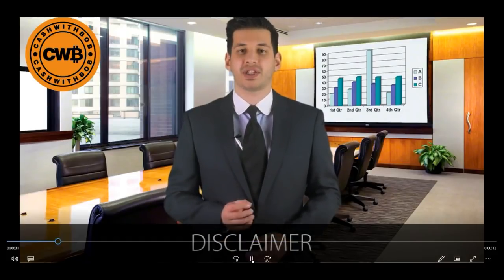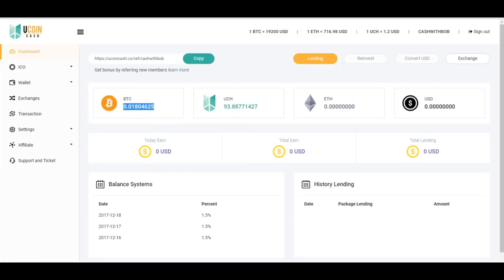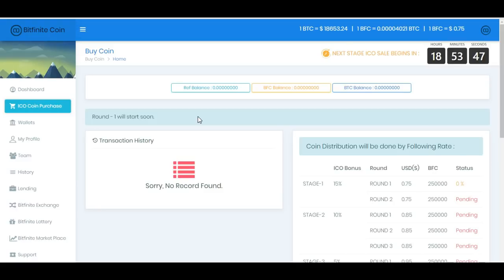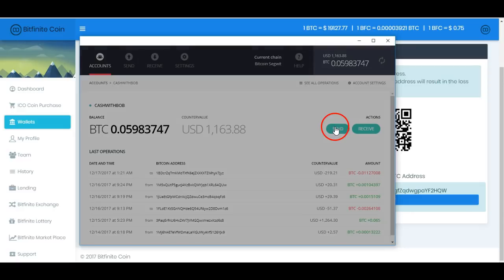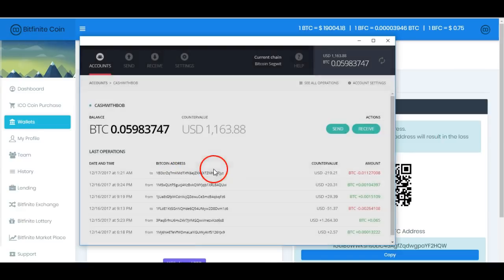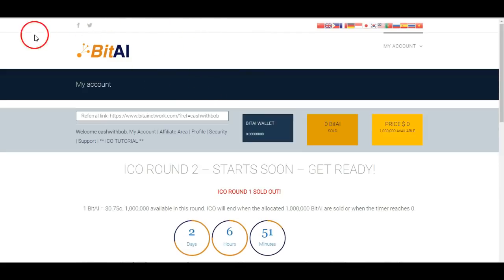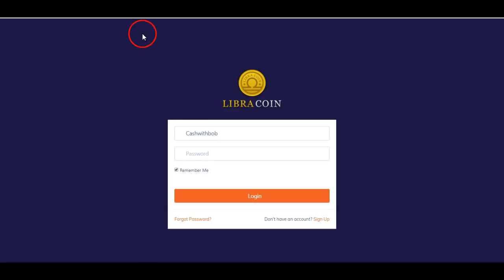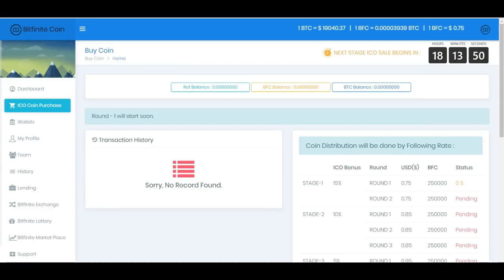UcoinCash opens internal Exchange tomorrow (bitfinite,BitAi,V-one,LibraCoin)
External Hardware Wallets To Keep Your Bitcoins safe

Buy $100 Worth of Bitcoins, ETH, and Litecoin with my link and get $10 for free worth of Bitcoin

polynetwork,ethconnect,regalcoin,gold reward,gold reward ico,poly network,devor,gold rewards